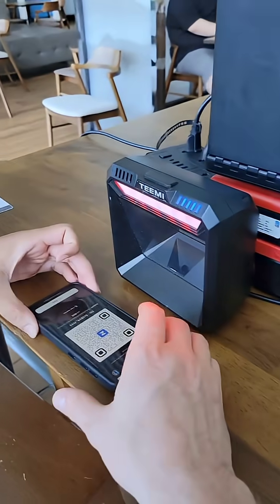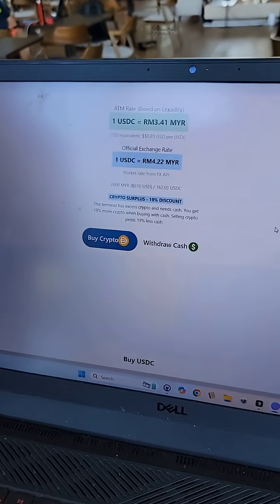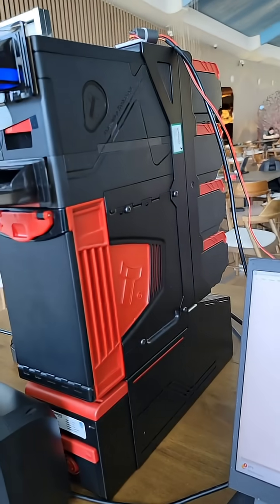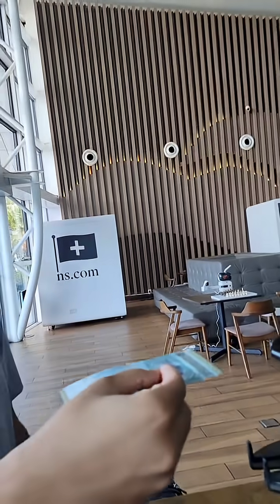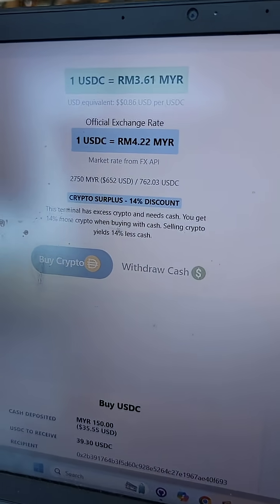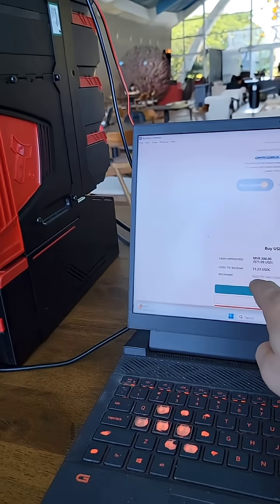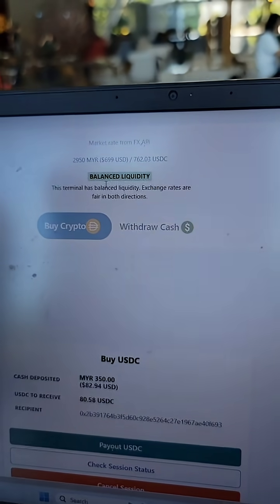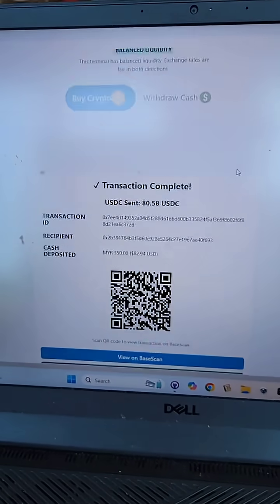baseATMdemo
World's first self stocking stablecoin atm built at the Network School